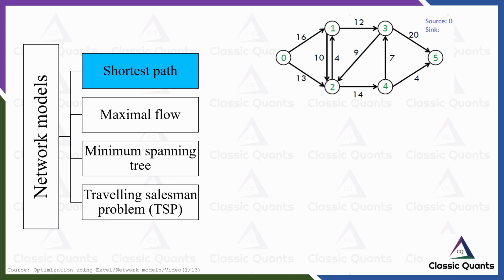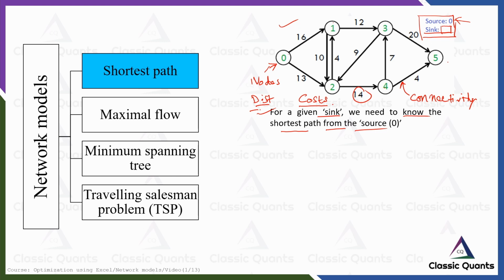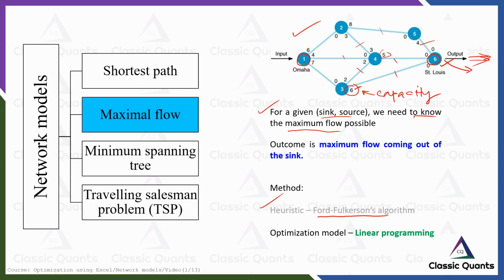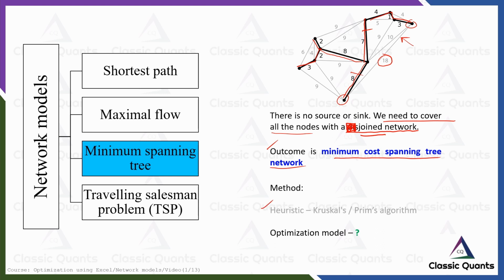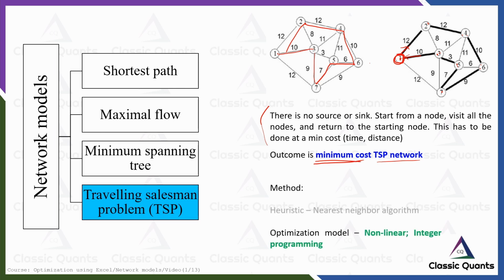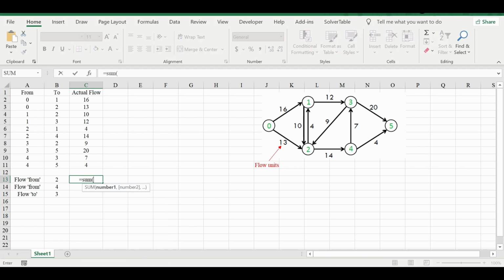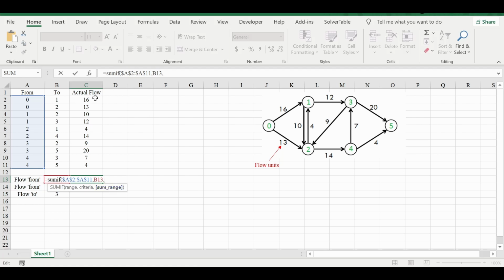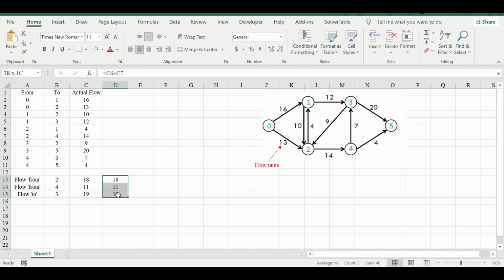13.Network flow models (introduction) | Optimization using Excel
This is the thirteenth video of the lecture series Optimization using Excel. In this video, we have discussed theoretically various types of network models available to use. This video is an introduction to these network flow models. The actual models will be discussed using separate videos. At the end of the video, we have used the SUMIF function of Excel because we would be using the same while solving the Shortest path and Maximal flow problems in the subsequent videos.